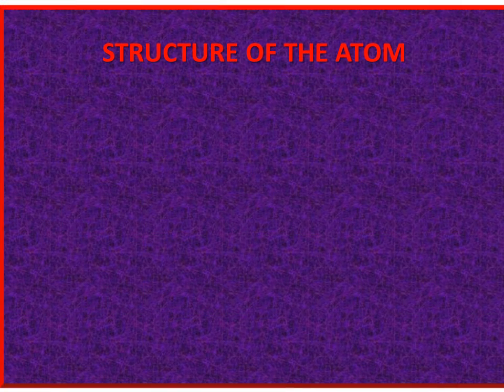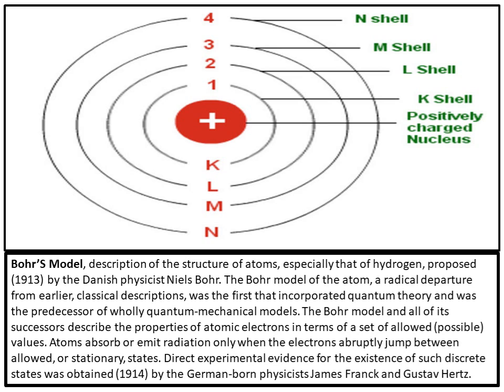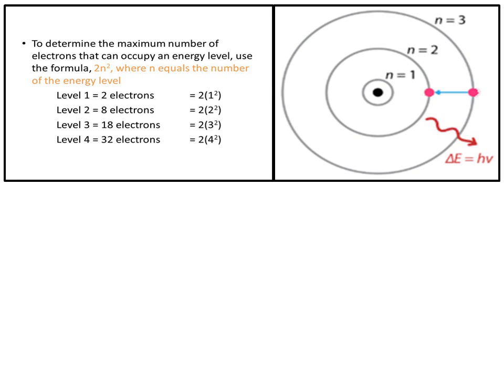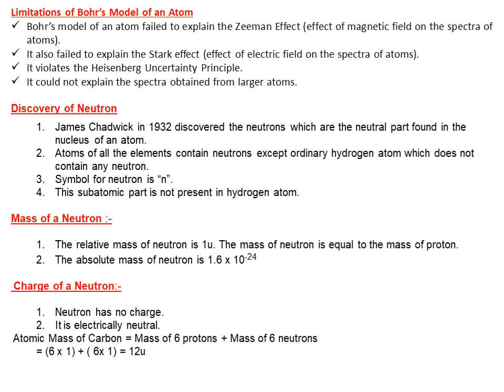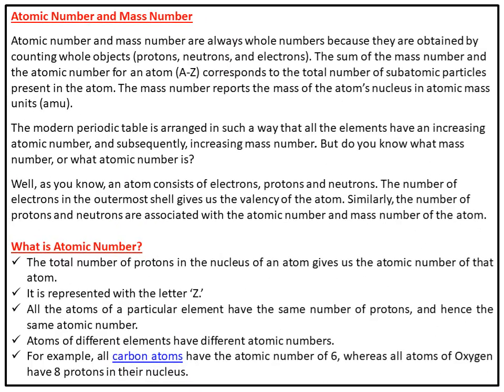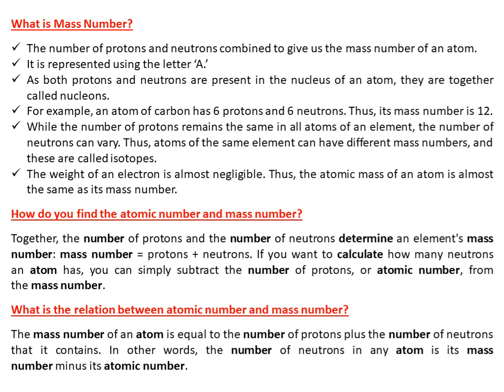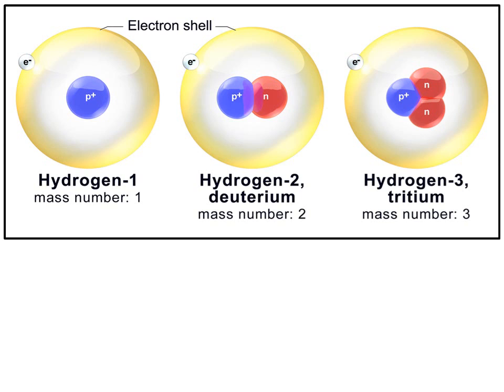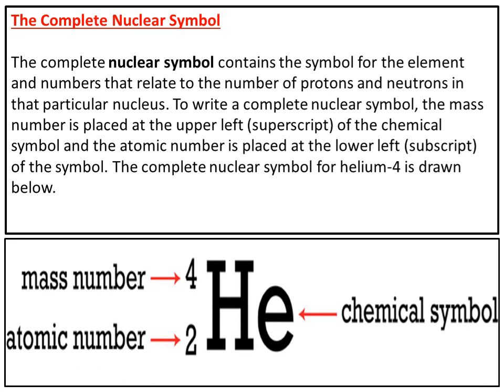NCERT CBSE STRUCTURE OF AN ATOM BHOR'S MODEL Postulates Limitations Neutron Atomic Mass Number